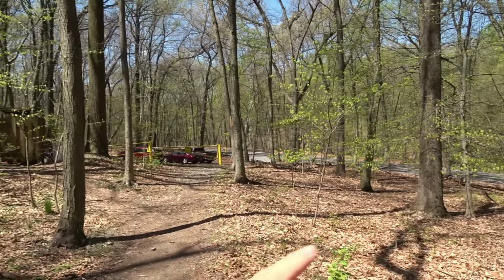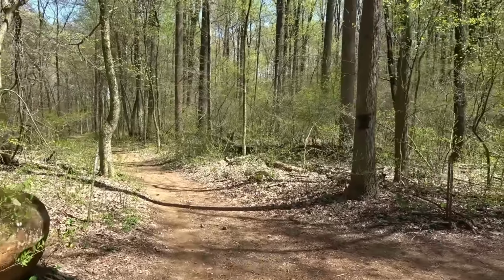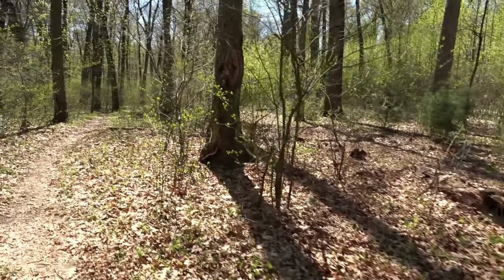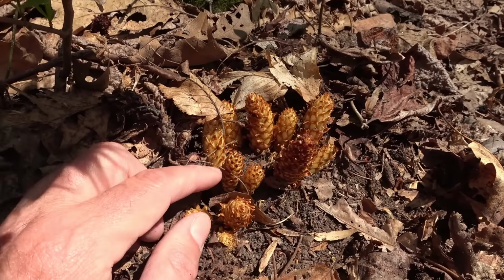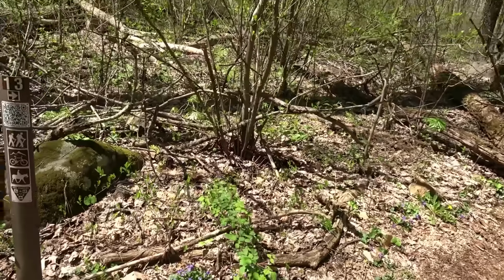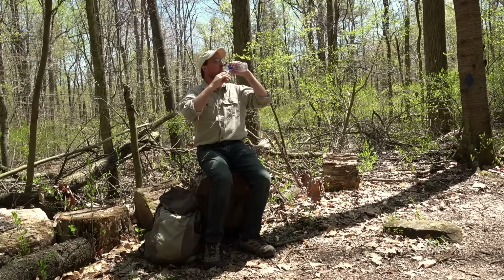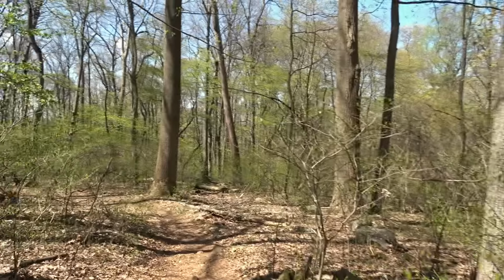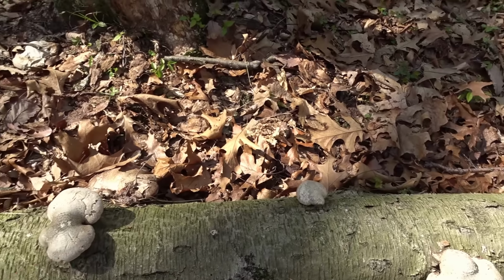Relaxing Spring Hike ~ Governor Dick Park